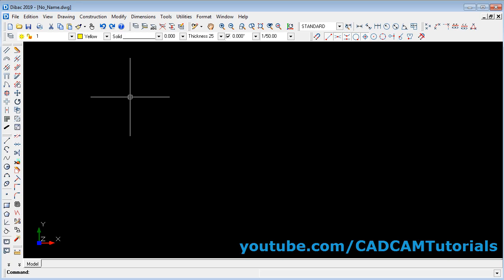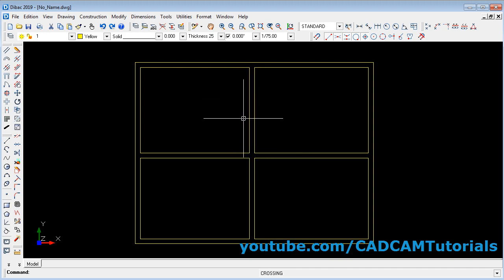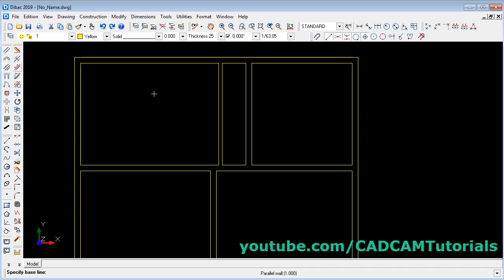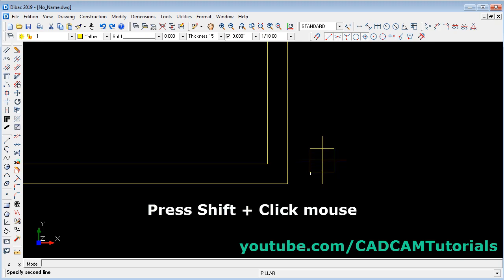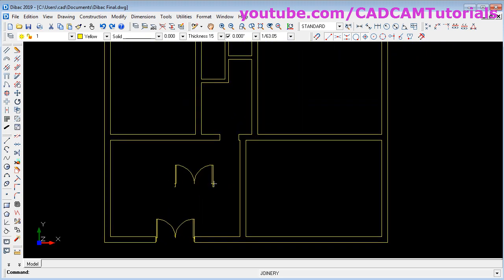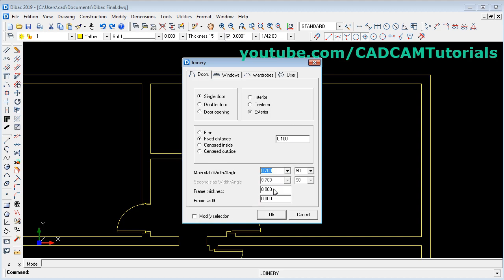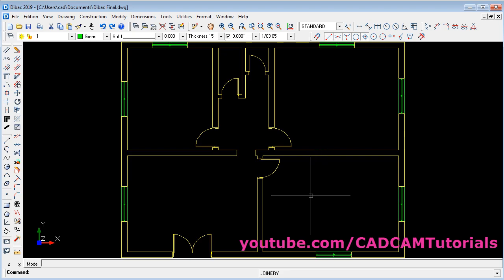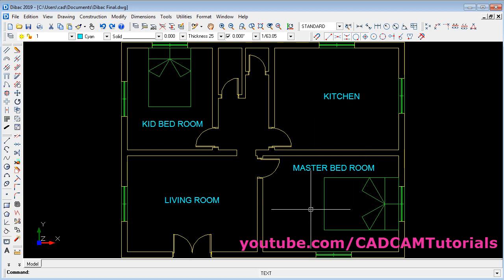Easy and Fast House Floor Plan Design Software - Dibac CAD 2019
Easy and Fast House Floor Plan Design Software - Dibac CAD 2019. This tutorial shows how you can create home floor plan drawing quickly in Dibac CAD 2019 step by step from scratch.

Floor plan drawing software
Floor plan drawing tutorial
Floor plan making software
House plan design software
Easy house plan design software
Home plan design software